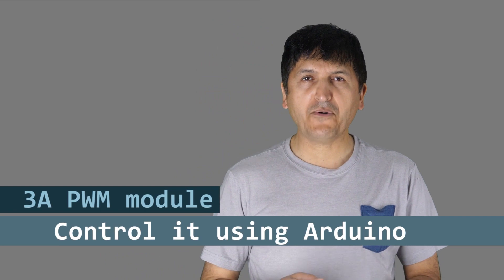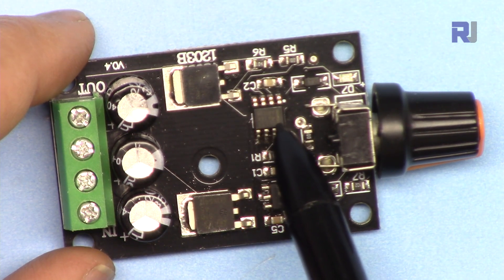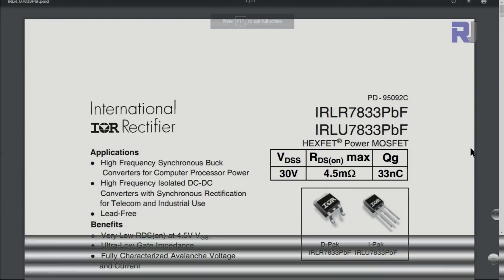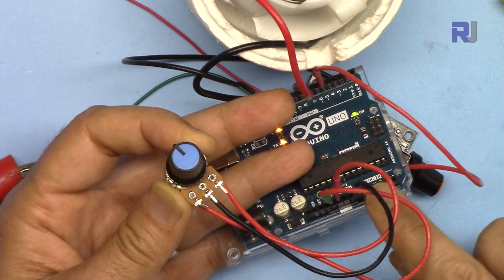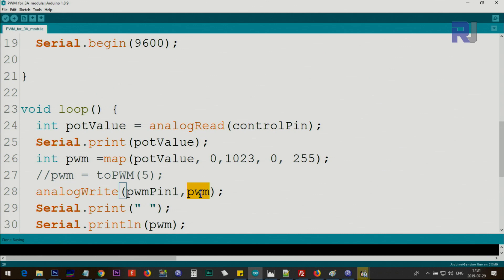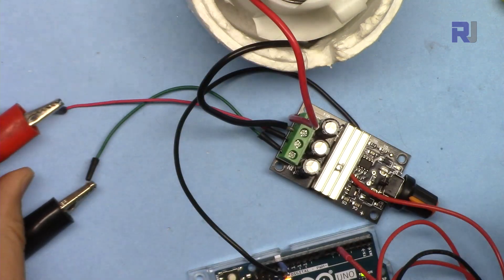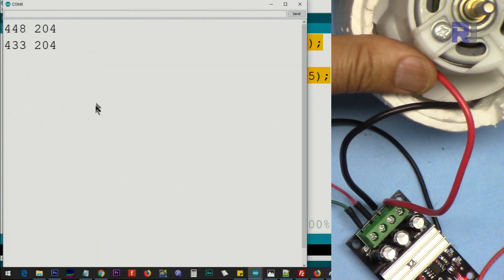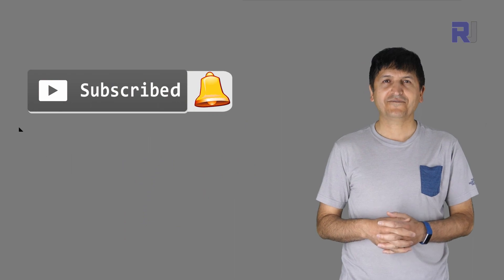Modify this 3A PWM Motor Speed controller and control it with Arduino RJT188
In this video we learn how to modify the 3A PWM module to control is using Arduino

Jump to different chapters of this video by clicking on the times below:
00:30 Introduction
02:26 Preparing module (modifying it)
03:44 Wiring
06:29 Code Explained
10:13 Demonstration

Amazon USA
Amazon Canada
All other Amazon Amazon